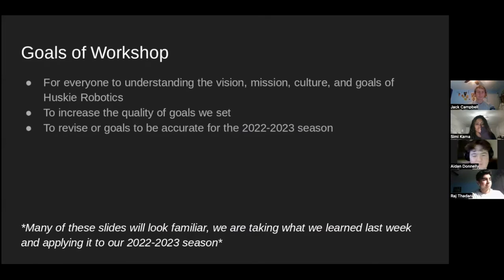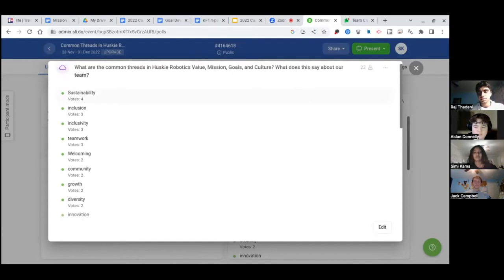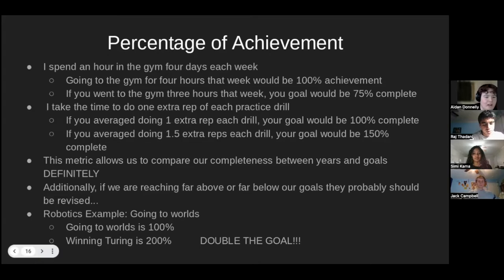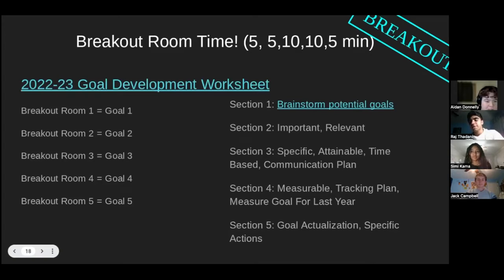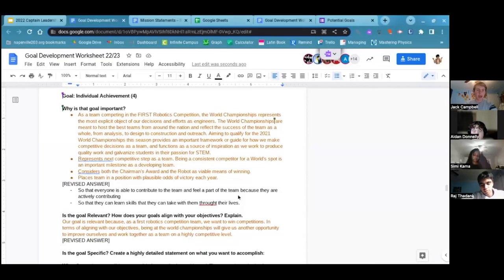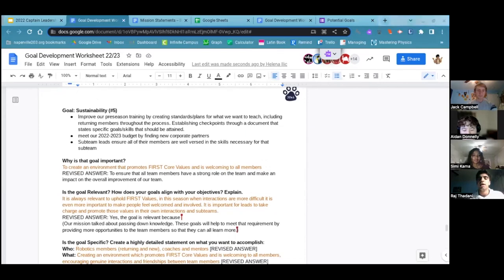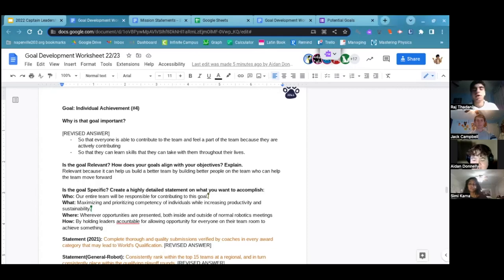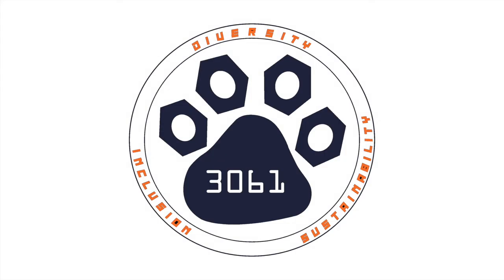Development of Vision and Success Instruments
2022 Leadership Workshop Series by  Huskie Robotics, FRC Team 3061.